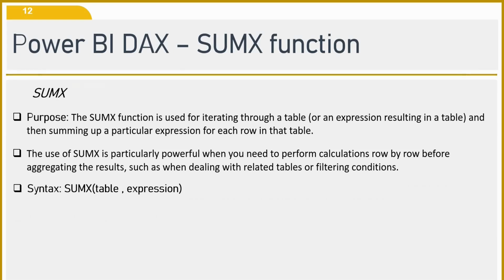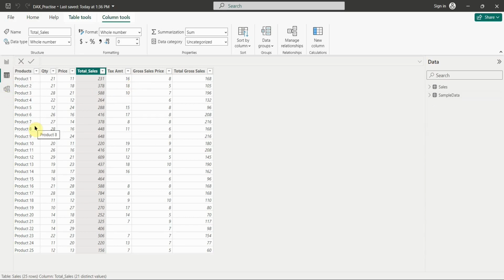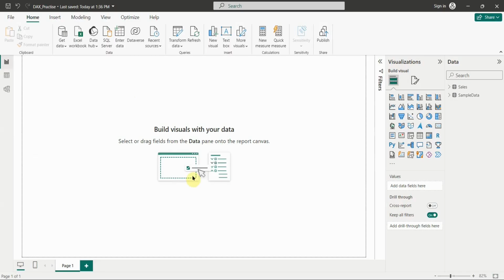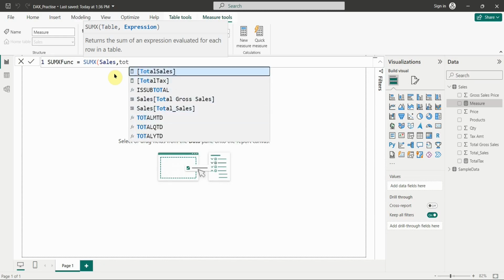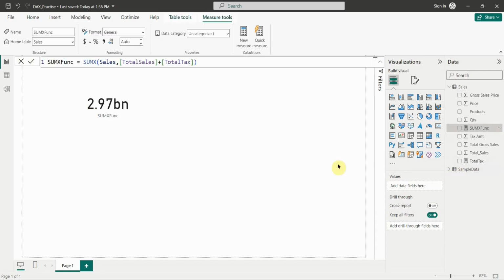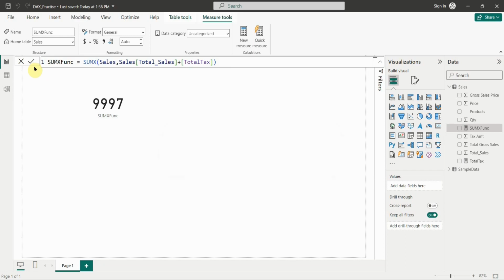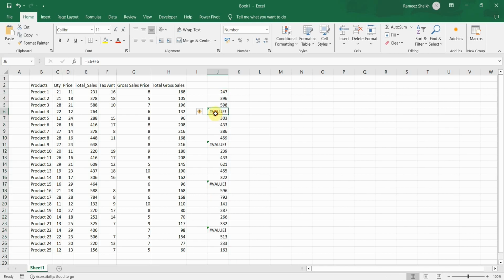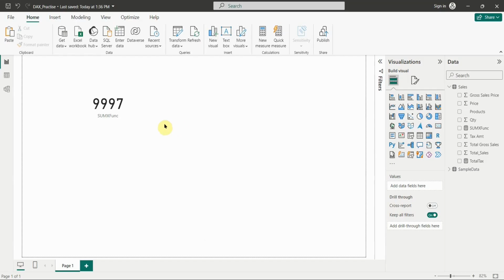How to use SUMX in Power BI || Complete Beginners Guide to Power BI in 2024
In this video will talk about some basic DAX expressions and how you can use them in your Power BI.